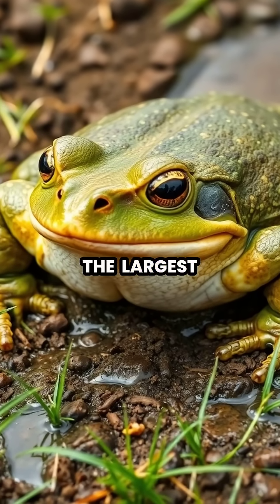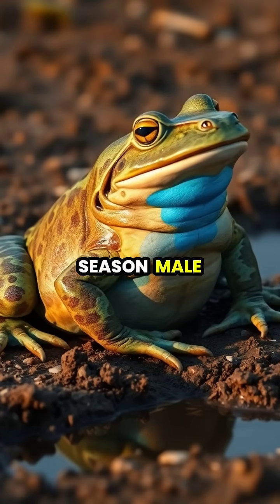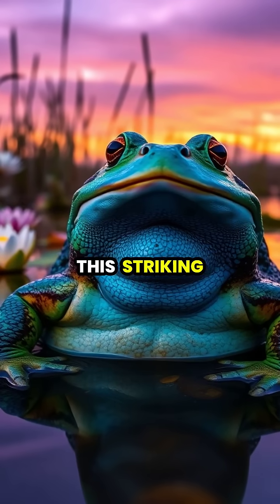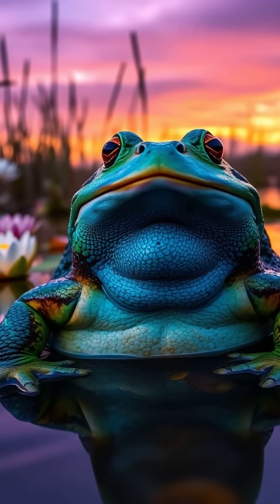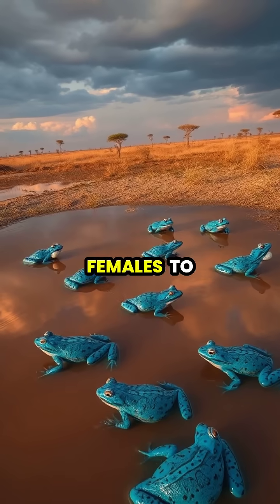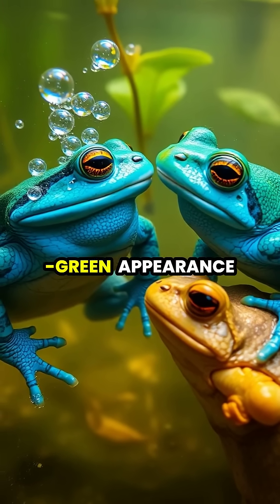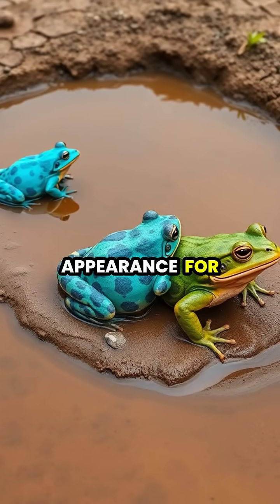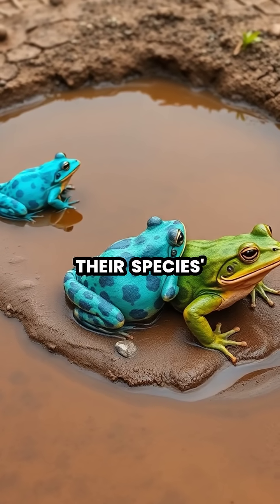The Vibrant Transformation of the African Bullfrog 🐸💙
Witness the remarkable color shift of the male African bullfrog during mating season! From a humble olive-green to a stunning azure blue, these frogs display their health and vitality to attract mates. Explore their natural habitat and learn how this vivid change aids in their reproductive success. 🌍💚 Join us on this journey into the heart of the African savanna and discover the wonders of amphibian life!